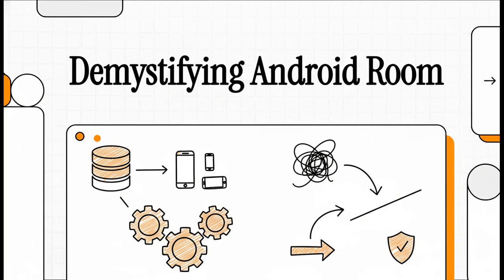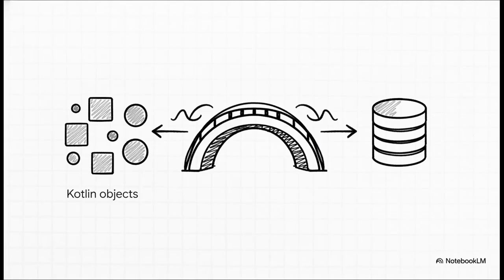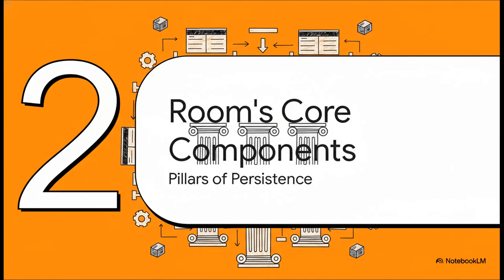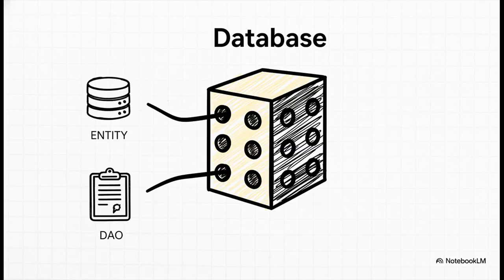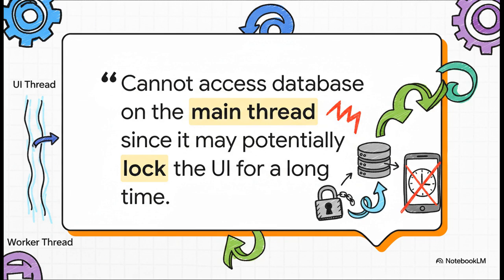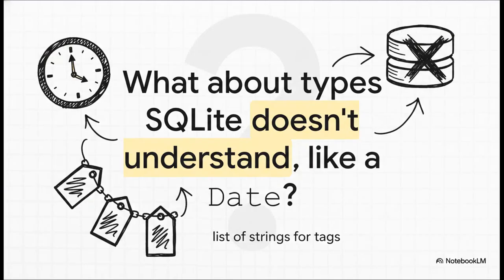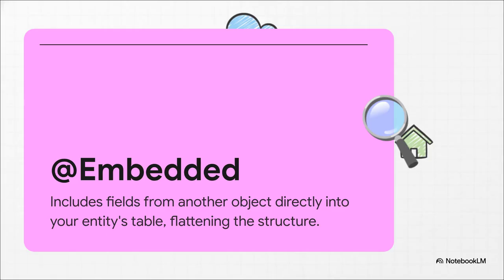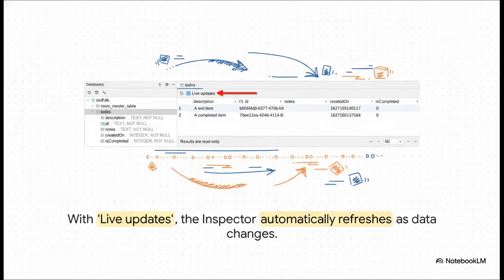Master Android Room library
Are you struggling with the "object-relational impedance mismatch"?.
Stop wrestling with generic Cursors and boilerplate code!.
In this video, we dive deep into Room, Google’s official solution for fluent database access that harnesses the full power of SQLite while keeping your code clean and type-safe.
What you will learn in this video:
• The Three Pillars of Room: We break down the core furnishings: Entities (your data models), DAOs (your API into the data), and the Database class that ties it all together.
• Reactive UI Updates: Learn how Room integrates with LiveData and StateFlow to provide observable queries that automatically deliver fresh results to your UI whenever the database changes.
• Advanced Relationships: Master One-to-Many and Many-to-Many relations using @ForeignKey, @Relation, and the @Junction annotation for complex data structures.
• Security & Encryption: Don't leave your data "at rest" unprotected. We show you how to plug in SQLCipher for Android for transparent AES-256 encryption.
• Migrations & Schema Exporting: Learn how to handle production updates without losing user data by writing robust Migration paths and using exported JSON schemas for testing.
• Performance Optimisation: From Full-Text Search (FTS4) for lightning-fast text queries to the Paging 3 library for handling massive datasets efficiently.
Why Room? Room is more than just an abstraction; it is a lightweight annotation-based ORM that ensures thread safety and lifecycle awareness, preventing common pitfalls like memory leaks and UI freezes. Whether you are a Kotlin enthusiast using Coroutines or a legacy developer using RxJava, Room has the reactive tools you need.
Timestamps:
0:00 - The Object-Relational Impedance Mismatch
2:15 - Setting up Entities & Primary Keys
5:30 - The Magic of DAOs (Insert, Update, Delete)
8:45 - LiveData vs StateFlow: Which to choose in 2025?
12:10 - Handling Many-to-Many Relations
15:40 - Encrypting your Database with SQLCipher
19:20 - Pro Tip: In-Memory Databases for Testing